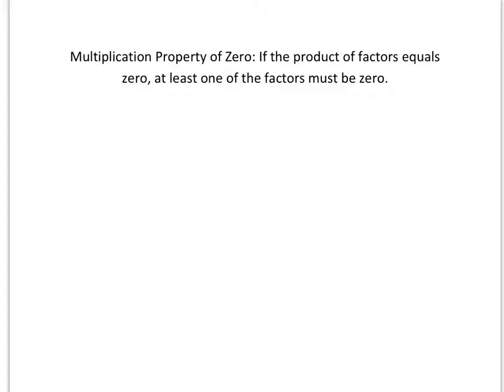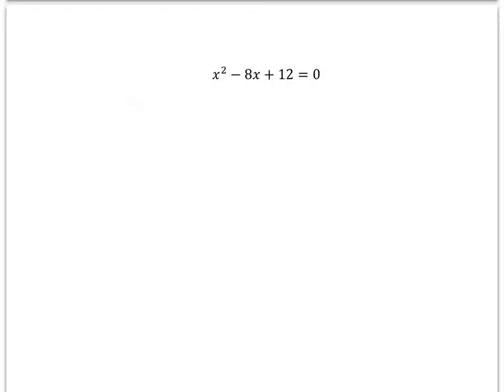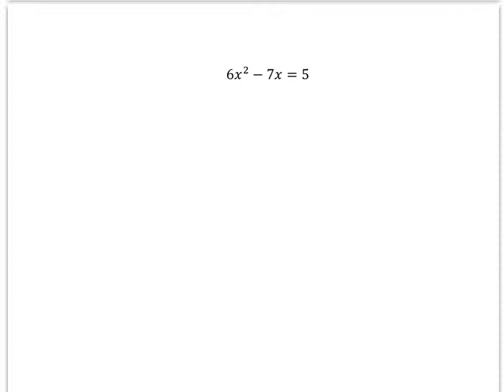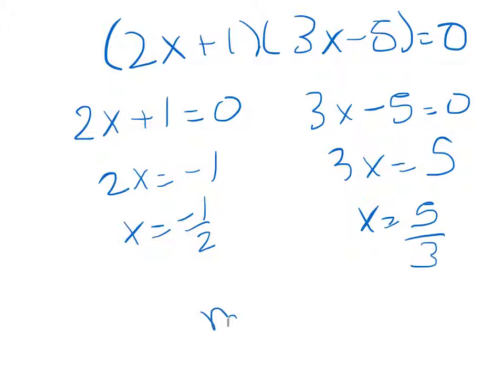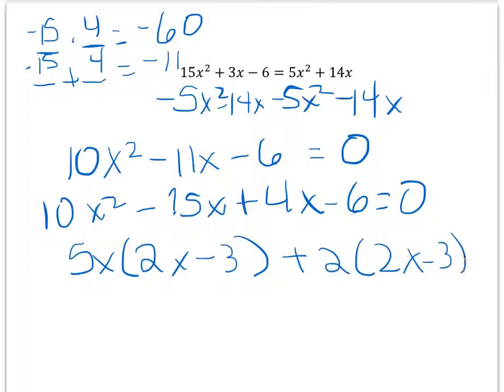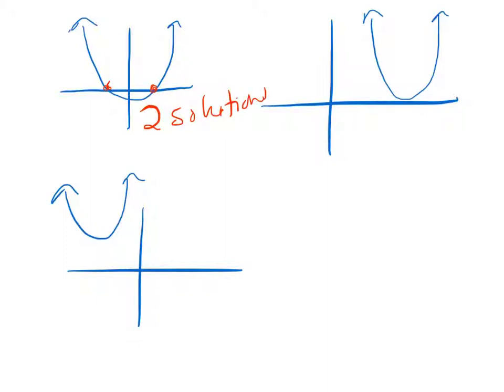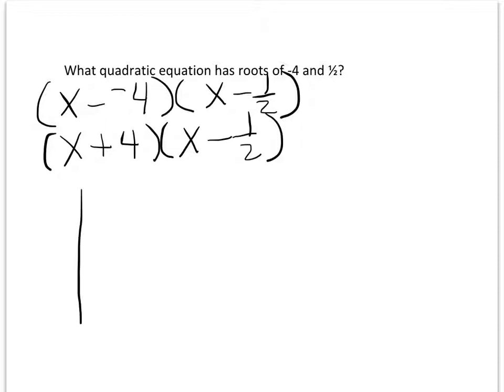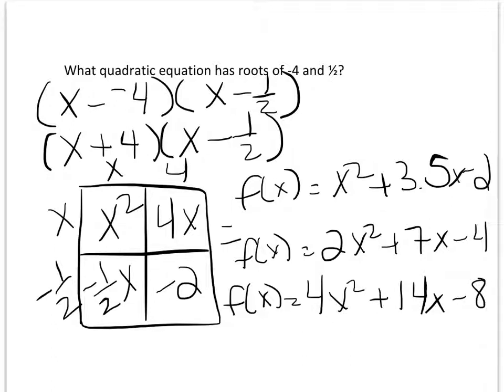Advanced algebra unit c concept 1